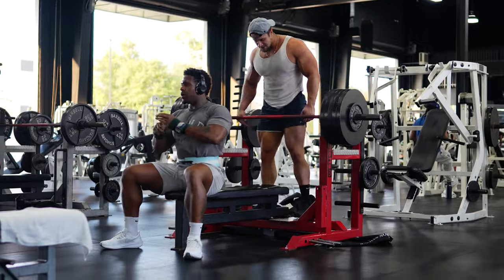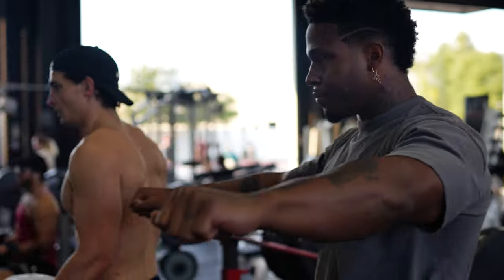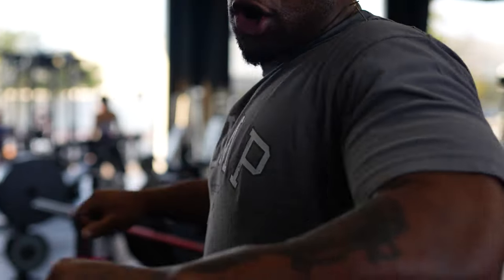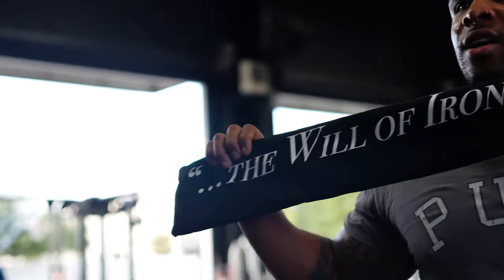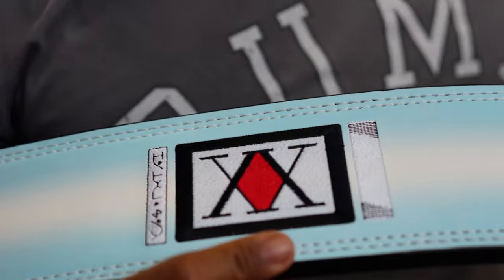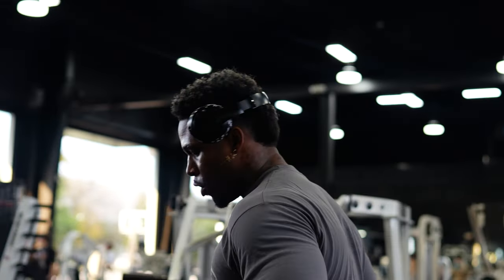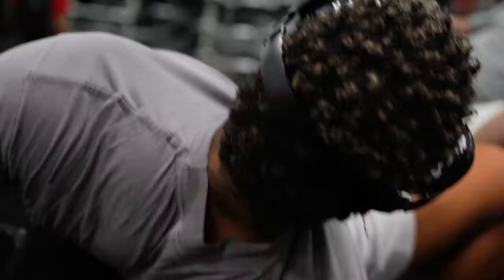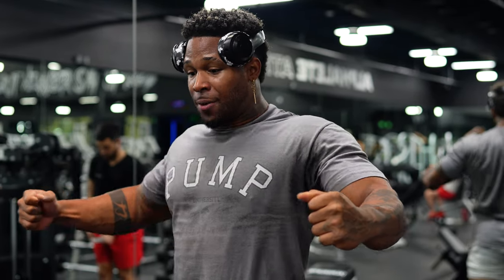Stop Making This Bench Mistake | Tips From A Big Bencher